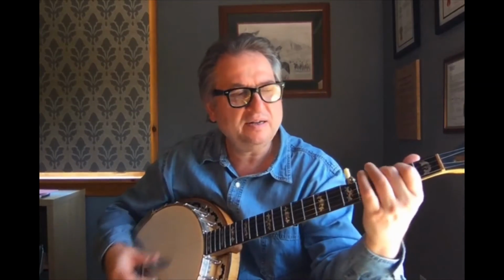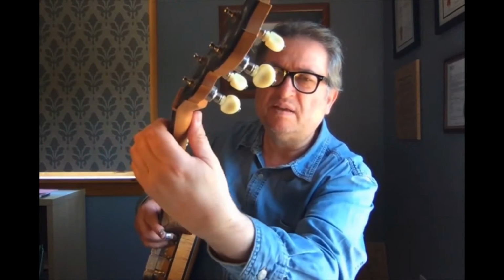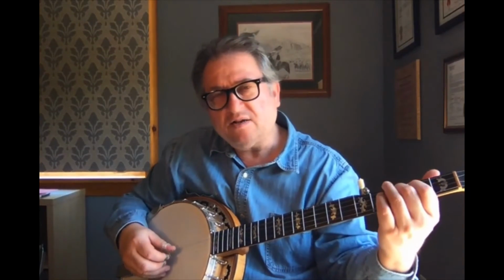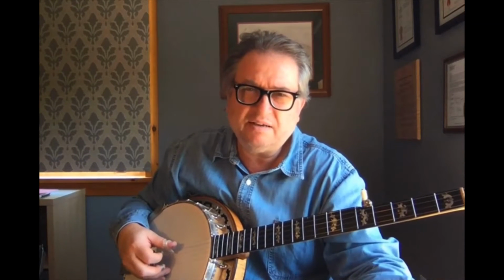Jens Kruger - Beginner Banjo Lesson 23 / Cumberland Gap Variation 1